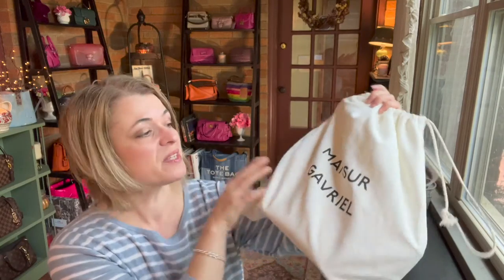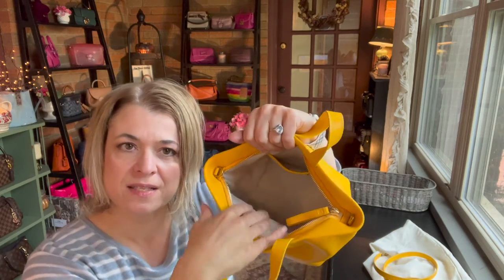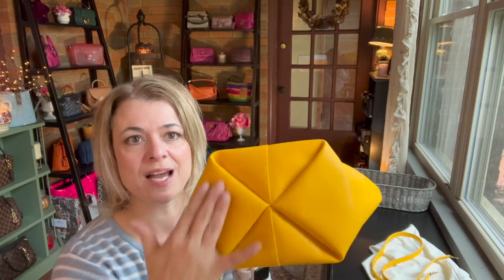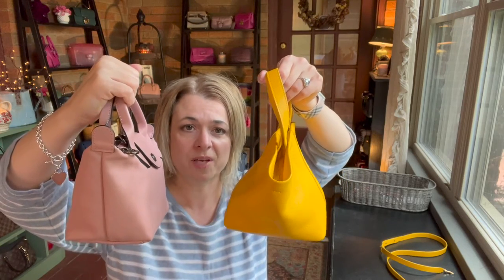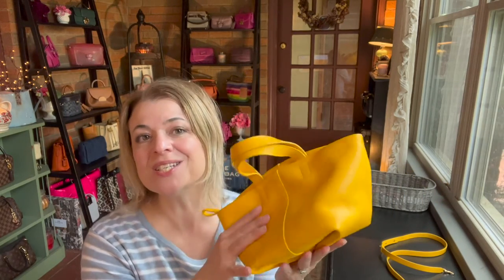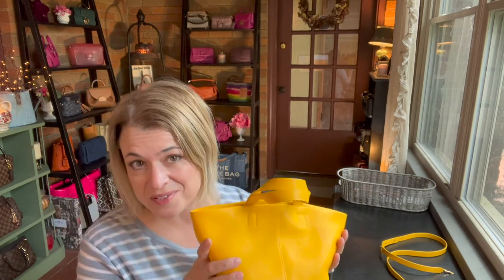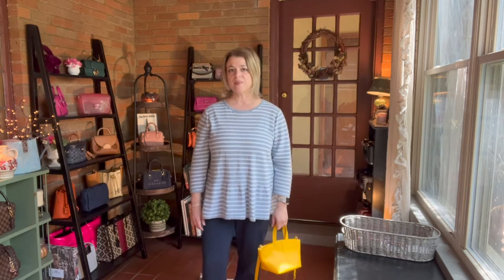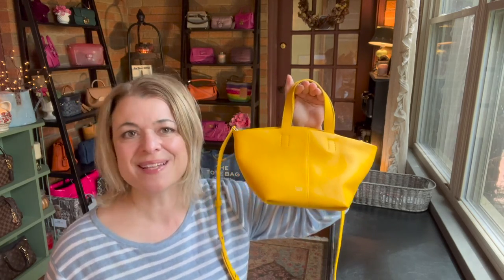Mansur Gavriel Mini Tulipano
Join me as I reveal my great thrift store find-the super cute Mini Tulipano from Mansur Gavriel. I will show mod shots and compare to my Longchamp Le Pliage XS. I'll also explain how this bag got its botanical name.

You many be interested in some of my other reveals, unbaggings, or unboxings: